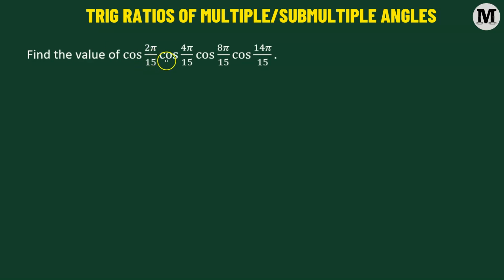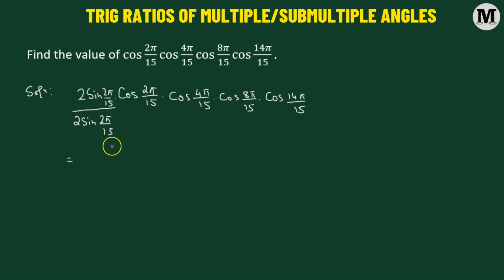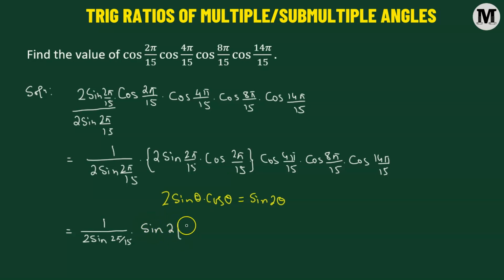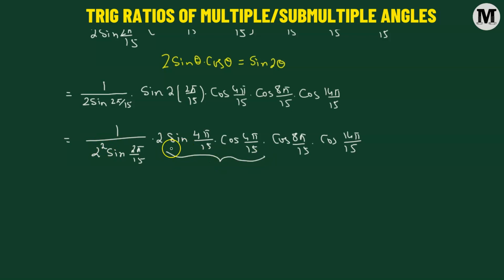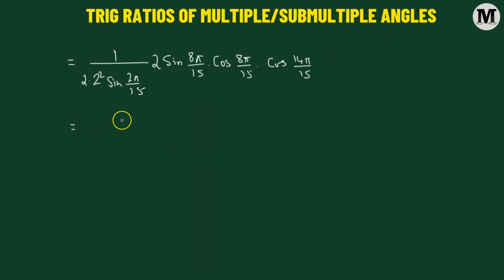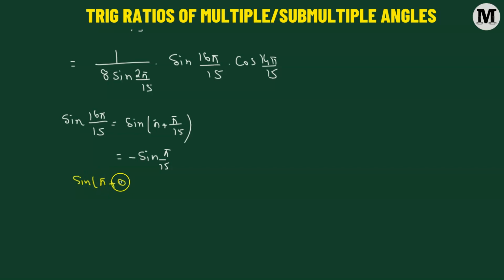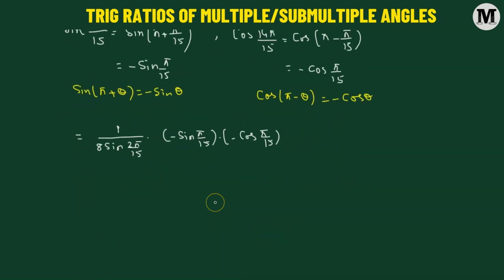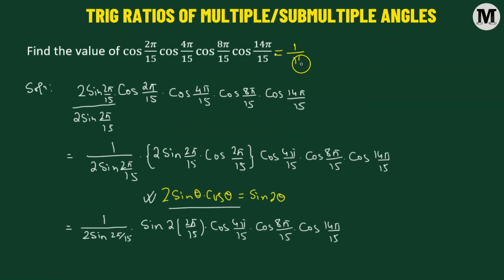39 | Trigonometry | Trigonometric Ratios Of Multiple And Sub-multiple Angles - Worked Out Problems